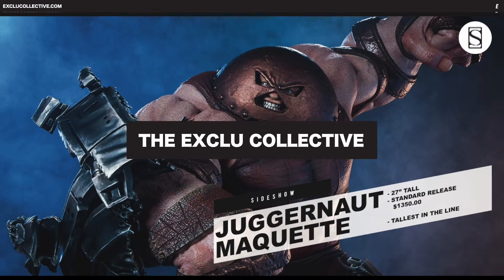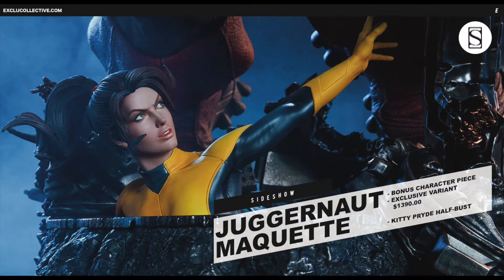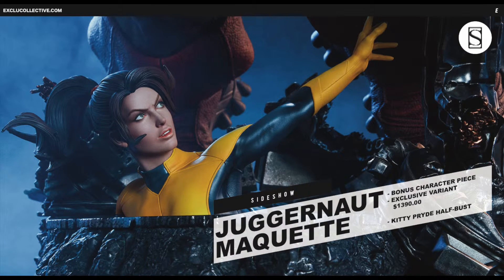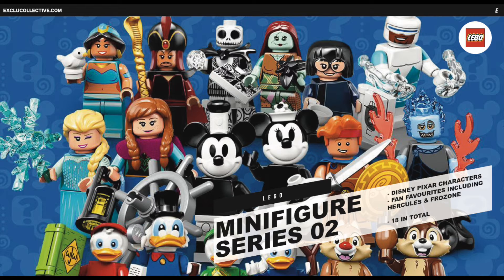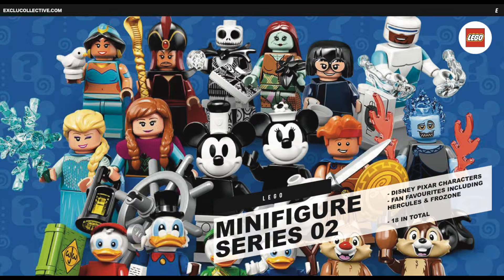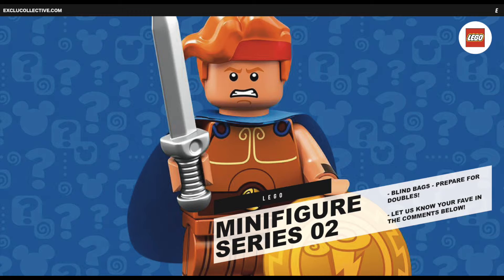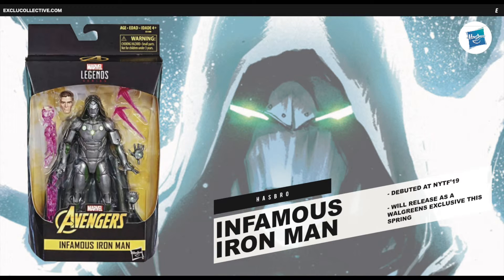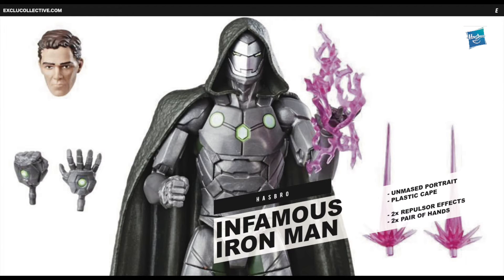NEW Lego Disney Minifigure Wave + MORE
Take a closer look at a new Maquette from Sideshow Collectibles, a new Blind-Bag wave from LEGO & more on Hasbro's Infamous Iron Man.

For full stories and galleries on all of today's stories, head over to Exclucollective.com and stay up-to-date with us on social media via @exclucollective